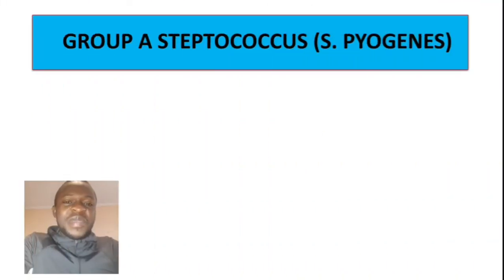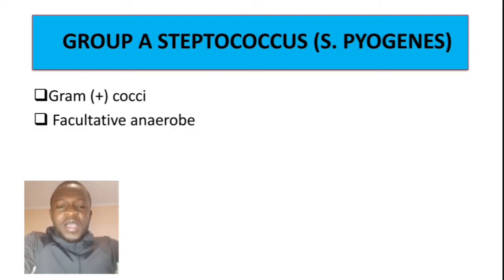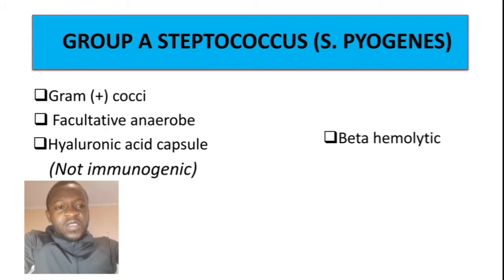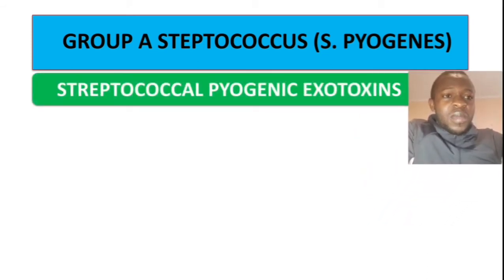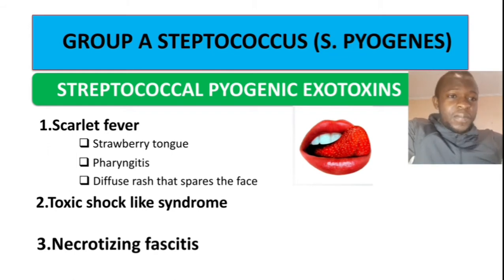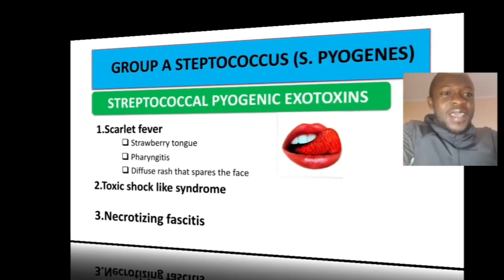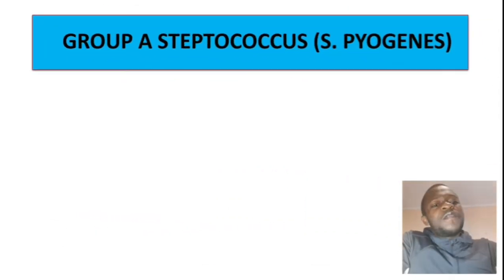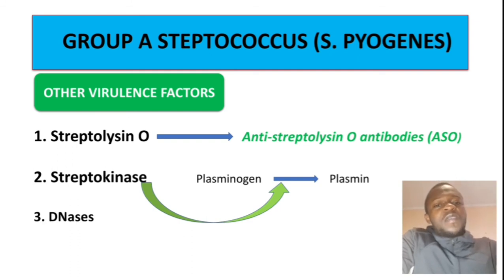Group A Streptococcus (S.pyogenes) [Updated]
High Yield Clinical Microbiology of Streptococcus pyogenes. Rheumatic fever& Acute post-streptococcal glomerulonephritis

BasicMedicalSciences s.pyogenes#